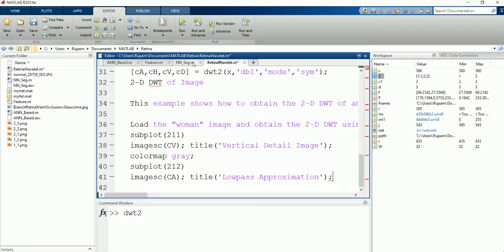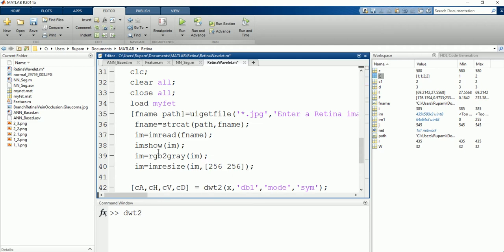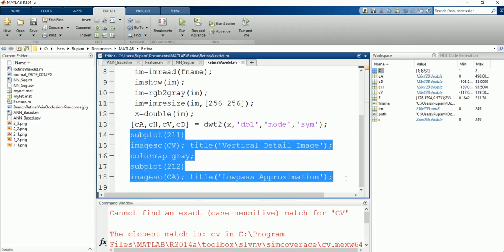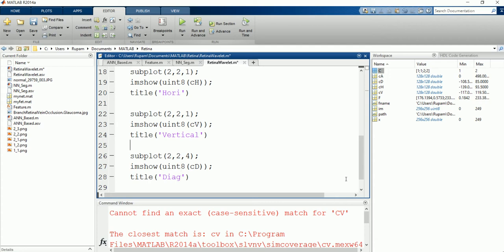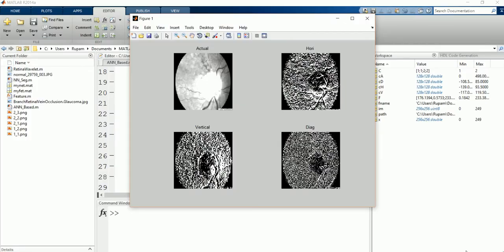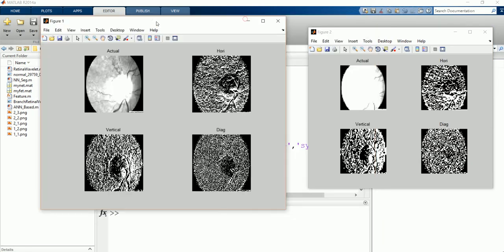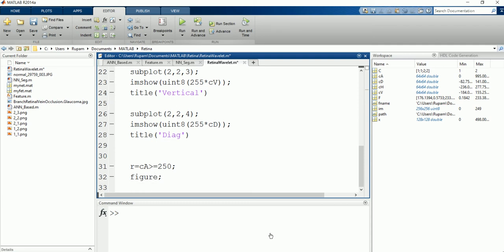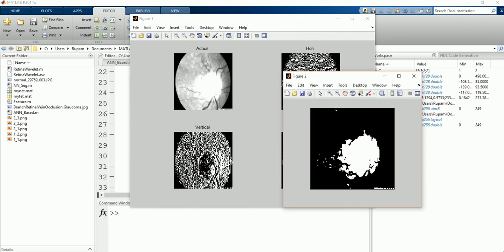Retina Image Segmentation With Wavelet Transform From Scratch: Matlab Code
In this video we learn about the ways of how Disk part from Retina can be segmented ( Drishti Database).